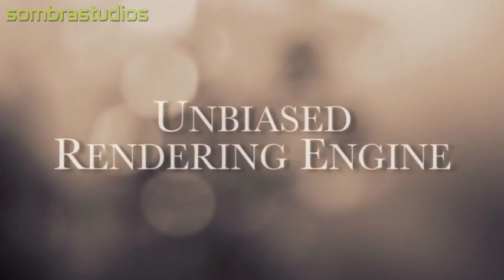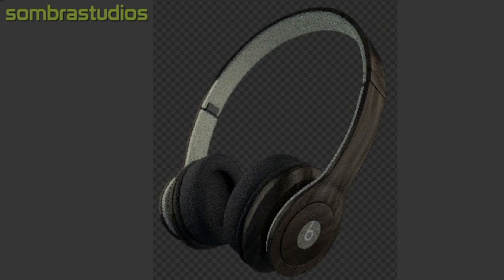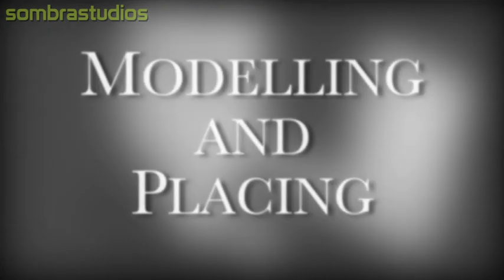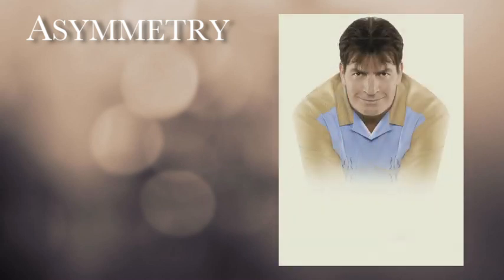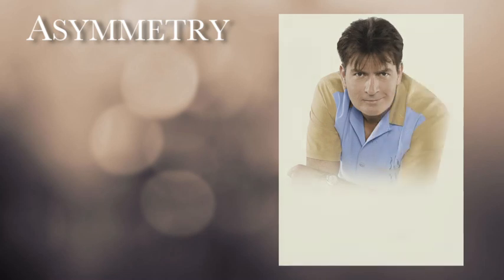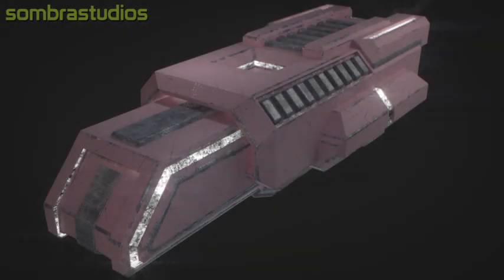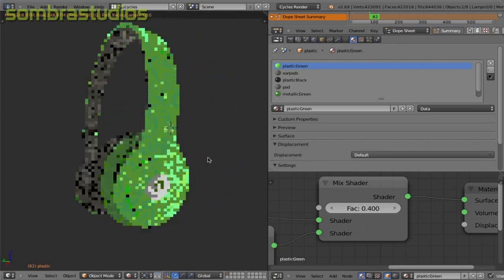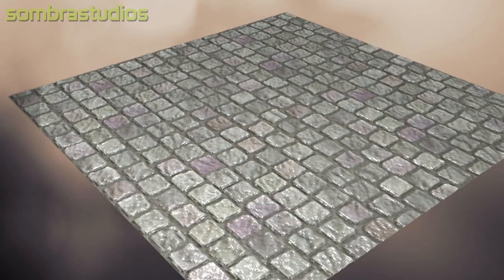Shortcuts to Photorealistic Renderings !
They actually exist,
Tricks for creating photorealistic Renderings !
Enhance the realism of your renderings by simply following these simple tips and tricks ;)